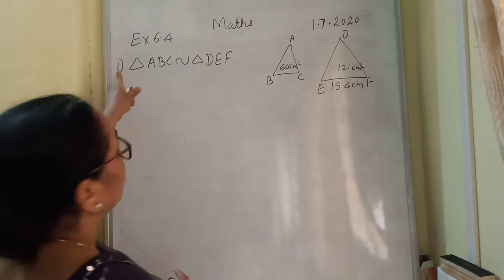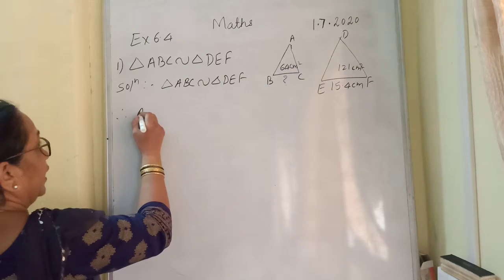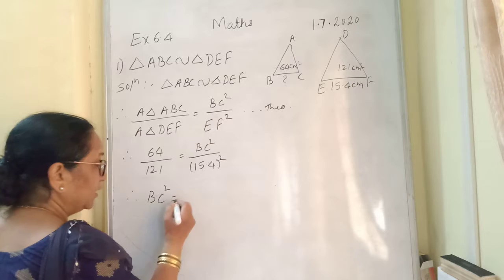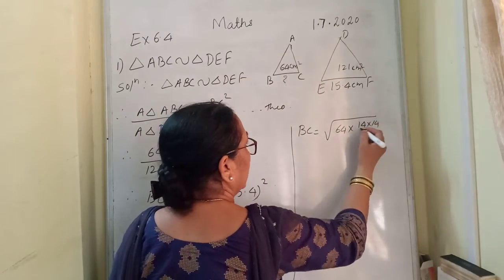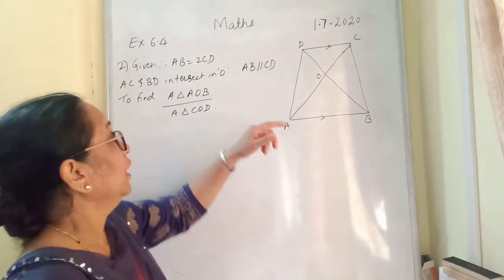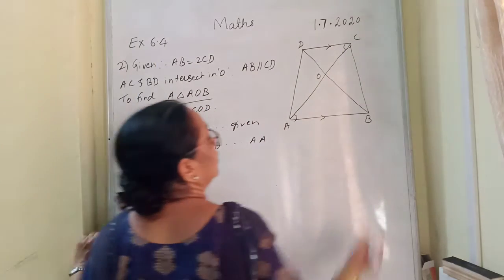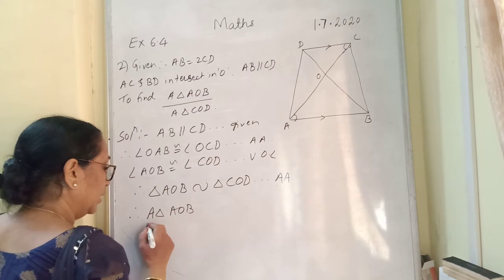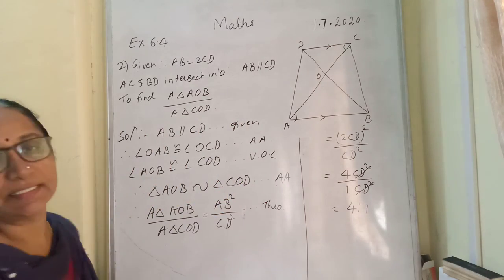PSBA MATHS STD. 10TH LEC. TRIANGLES 9.3